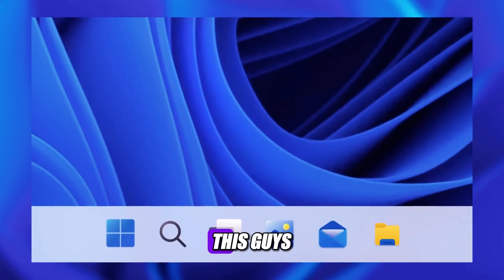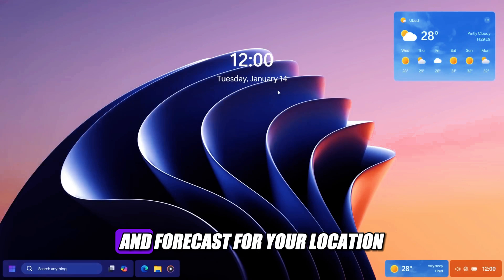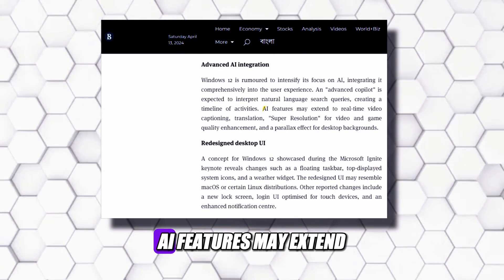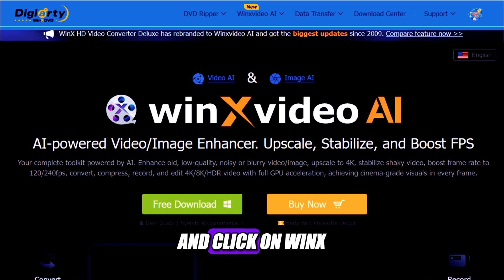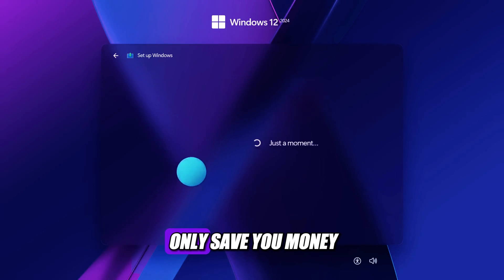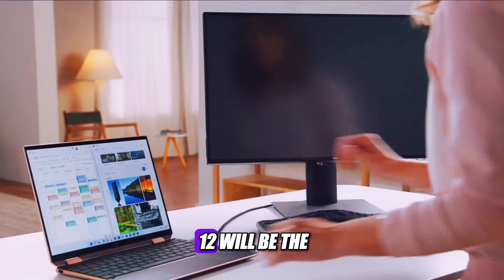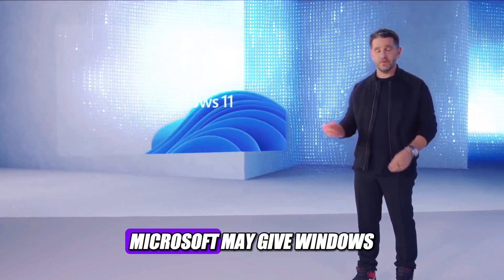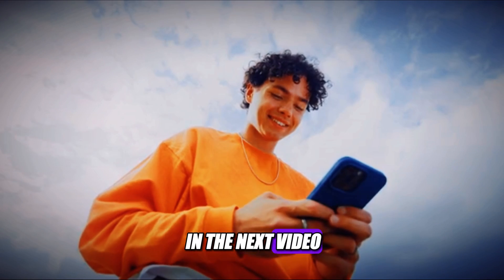This Is What Windows 12 Will Really Look Like (New Leaks, Release Date & More)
Windows 12 is coming, and it’s going to blow your mind. This is not your typical Windows update, this is a whole new level of Windows. In this video, I’m going to show you what Windows 12 can do, and why it’s the most exciting OS ever created. Windows 12 will have a redesigned desktop UI, a comprehensive AI integration, a modular approach, and much more. You won’t believe what Windows 12 can do, until you see it for yourself.

💠 Apple's April 2024 Event: Everything You Need to Know (OLED iPad Pro, M3 MacBook Air, and More!)
💠 Nintendo Switch 2 is Coming: 5 NEW Leaks That Will Blow Your Mind! (SPECS, PRICE, RELEASE DATE)